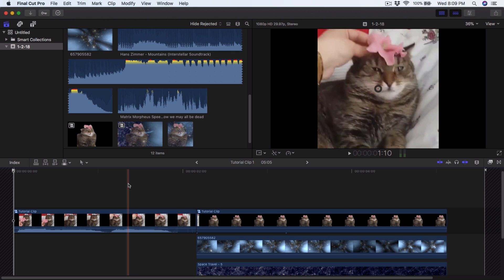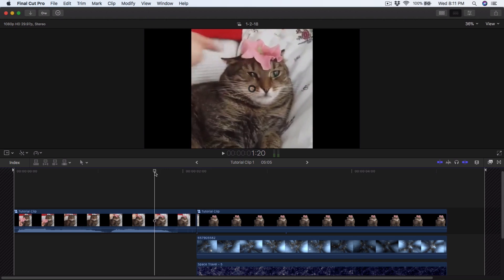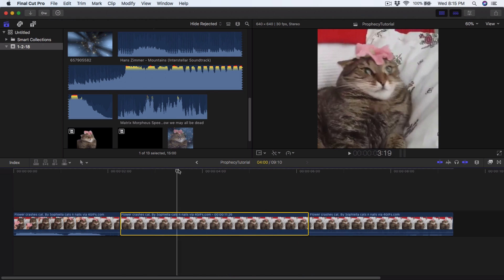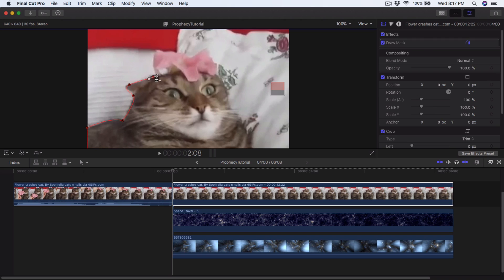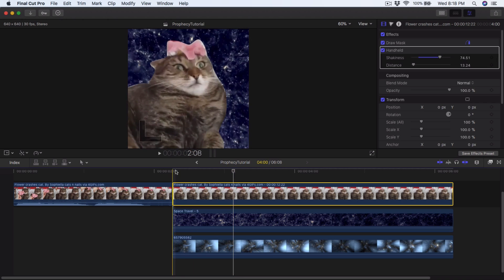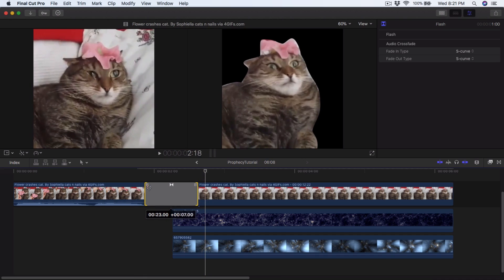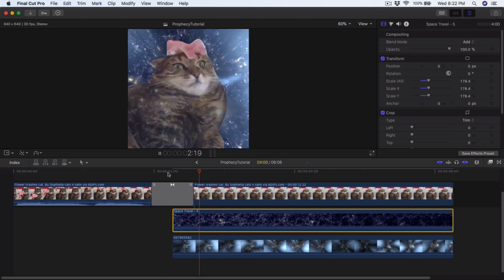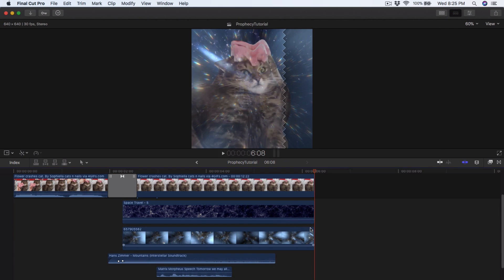How To Make "The Prophecy Is True" Meme - Final Cut Pro X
We made it to 2018... ALIVE! Which means new videos! I'll show you how to make "The Prophecy Is True" meme in Final Cut Pro X free and easy :) LET'S HIT 8 LIKES IN TODAY'S VIDEO!!